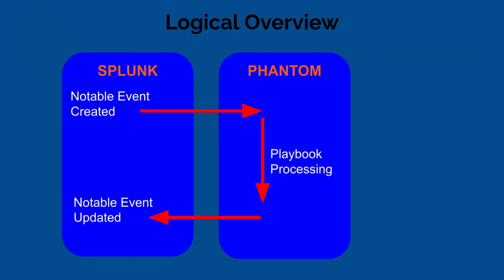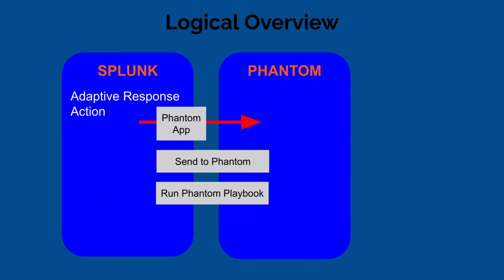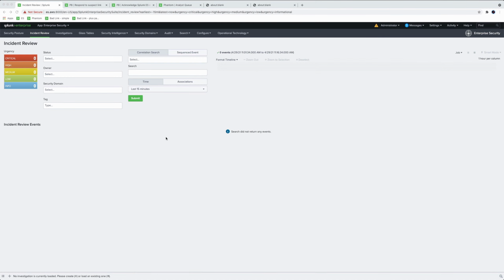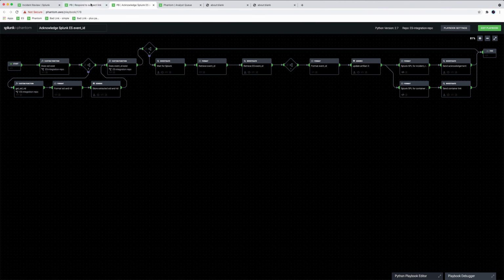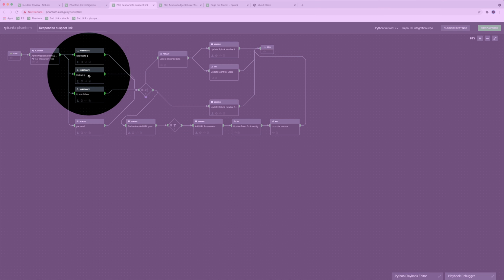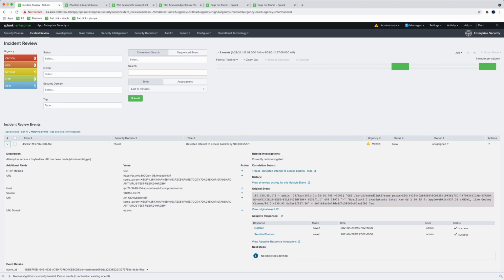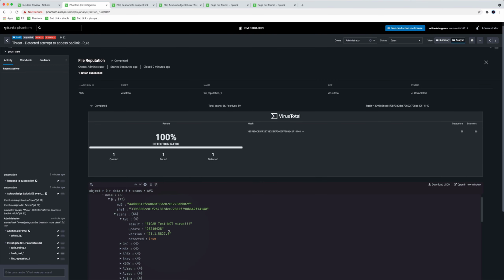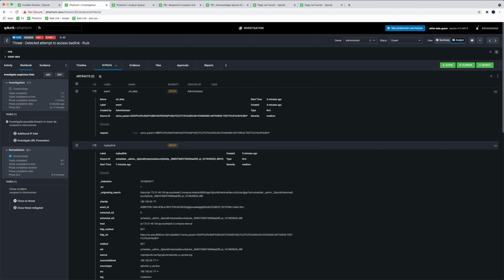Splunk Enterprise Security and Phantom (SOAR) Integration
Example of how SIEM and SOAR are able to function as an integrated workflow